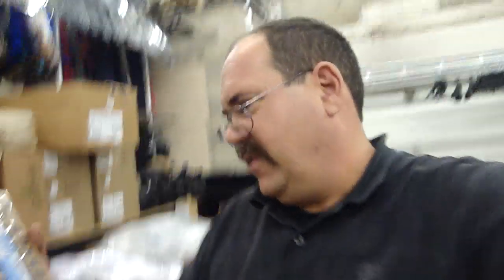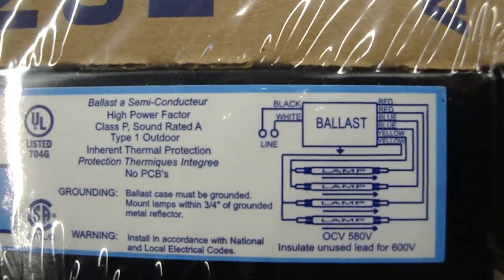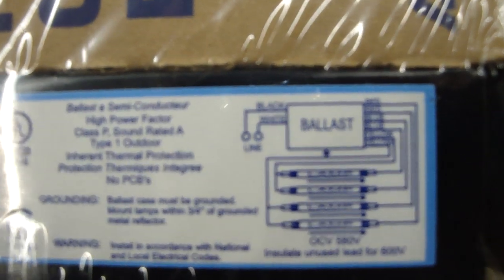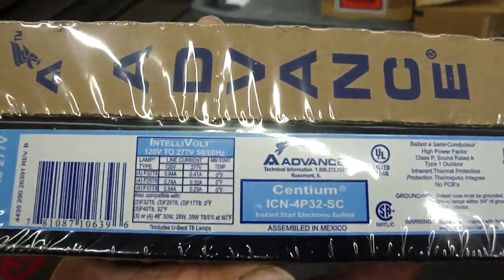4 Lamp flourescent lighting system ballast installation